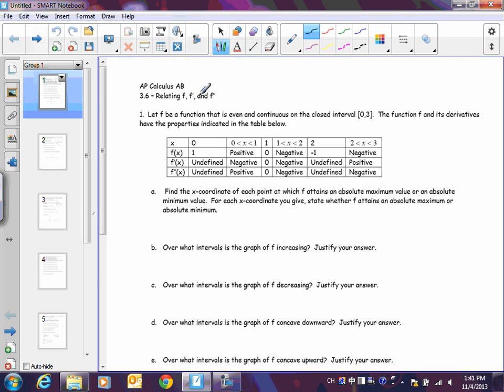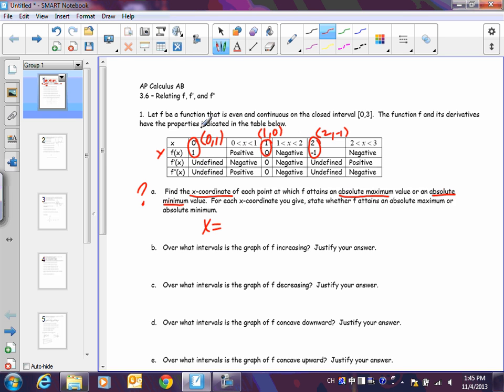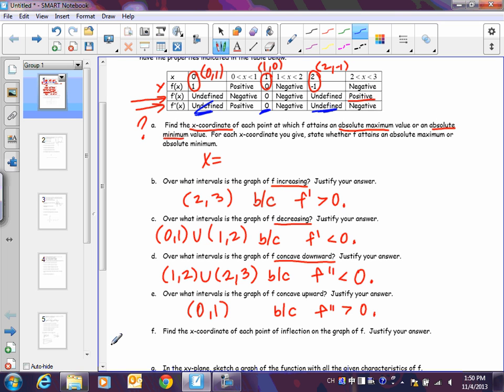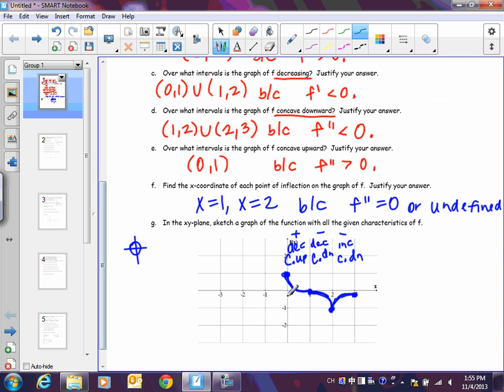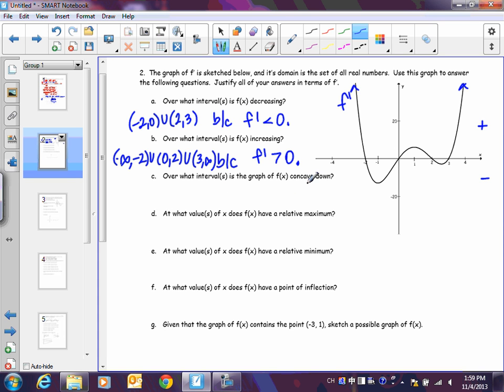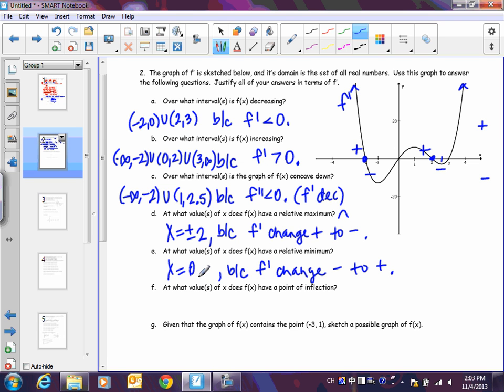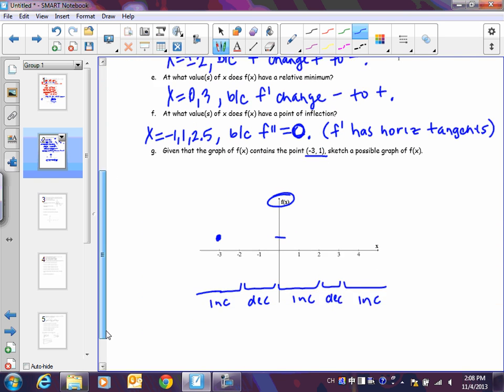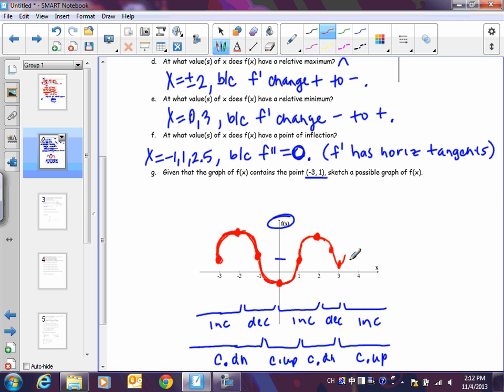Calculus 3.6 Relating f, f', and f''